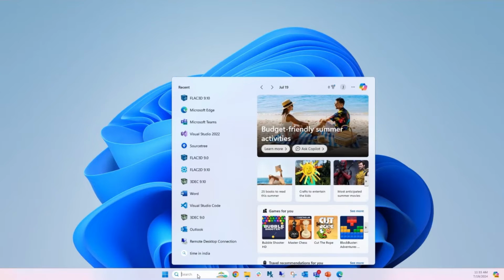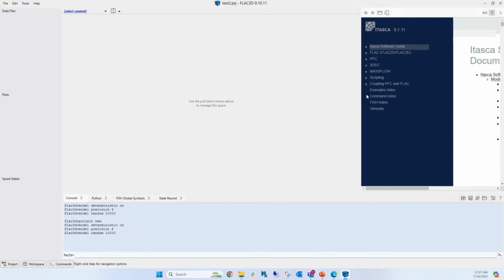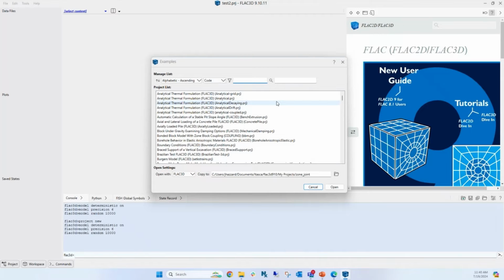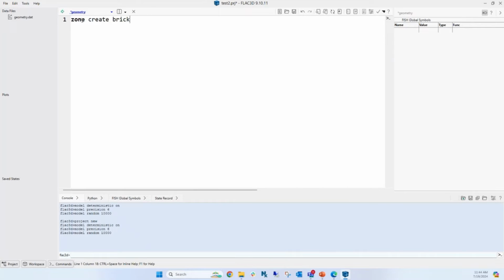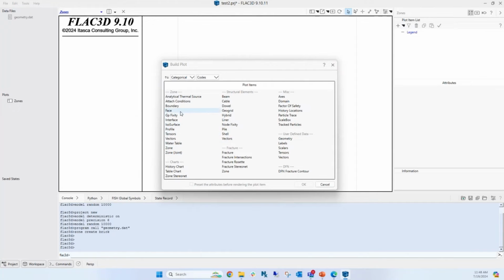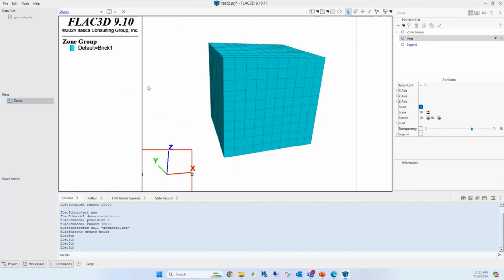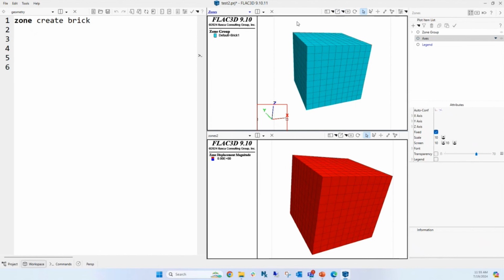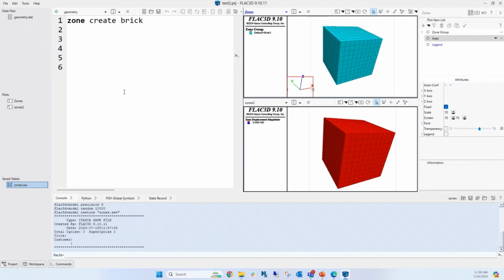FLAC3D 9.0 User Interface Overview | Intro to Navigation, Tools & Layout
Welcome to FLAC3D 9.0
This training video introduces the user interface of FLAC3D 9.0, Itasca’s advanced 3D numerical modeling software used in geotechnical, mining, and civil engineering. You will learn how to navigate the workspace, understand key tools, and customize your environment for efficient model building and analysis.

This video is ideal for new users or those upgrading from previous versions who want a quick, clear overview of the updated interface.

Learn how to work smarter with FLAC3D.